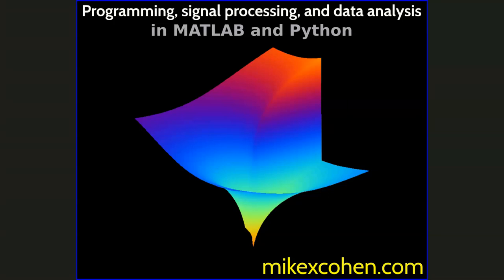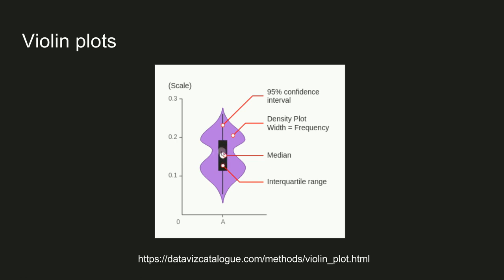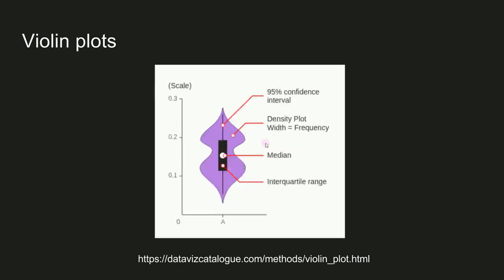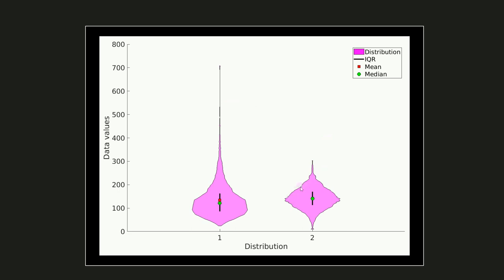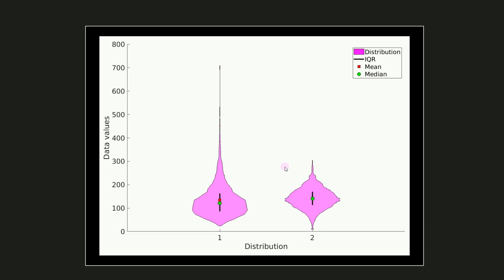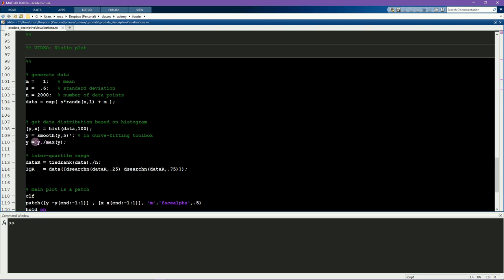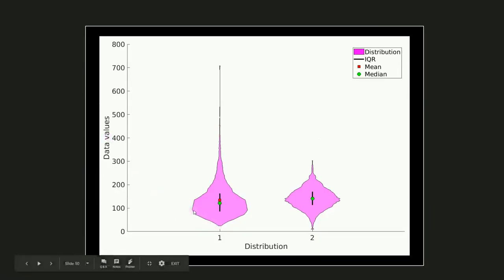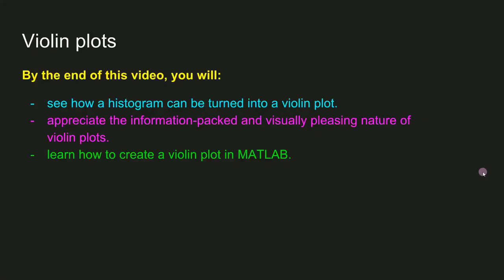How to interpret and create violin plots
Violin plots are beautiful representations of data distributions. And they're easy to make!

This video is part of an online course called "Simulate, understand, & visualize data like a data scientist." The course includes 3+ hours of video lectures, course readers, MATLAB and Python code, exercises, and solutions.